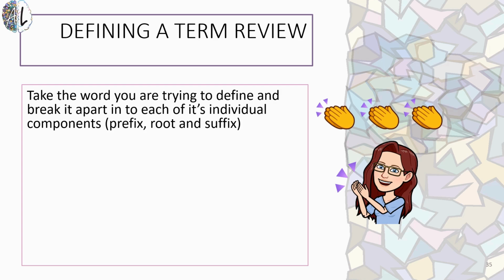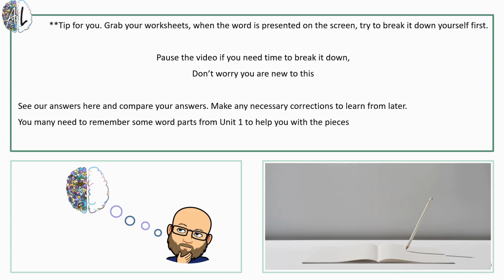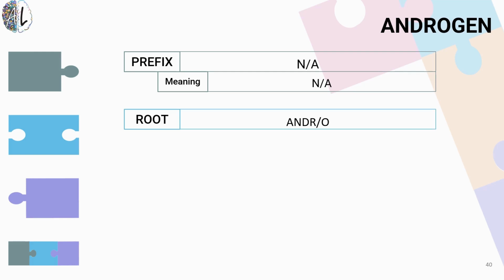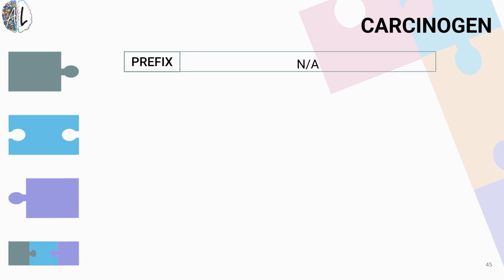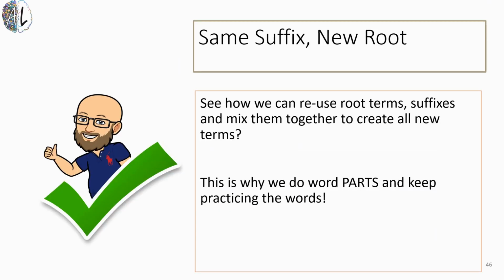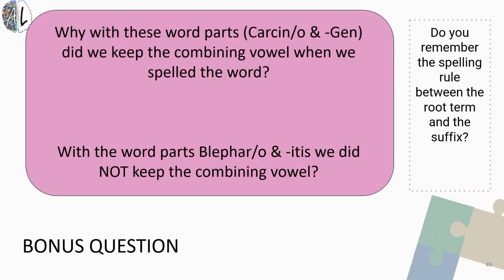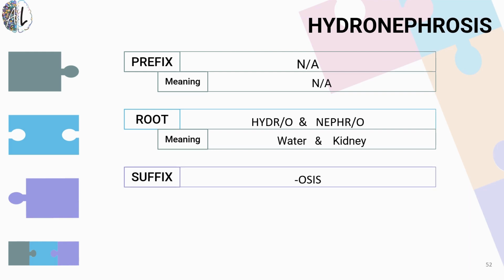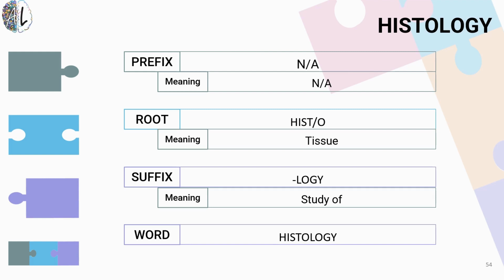Unlocking Medical Terminology: How to Define Medical Terms | Unit 2, Vid 4| Active Learning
Ready to dive deep into defining medical terms? In this video, we'll break down the process step by step, helping you understand how to dissect and define complex medical terminology like a pro. Whether you're studying for exams or enhancing your medical vocabulary, mastering the art of defining medical terms is essential for success in healthcare.

🔑 Key Learning Points:

Breaking Down Terms: Learn how to identify prefixes, roots, and suffixes in medical terms, breaking them into their individual components for easier understanding.

Defining Word Parts: Explore the meanings of prefixes, roots, and suffixes separately, building a strong foundation of knowledge for defining full medical terms.

Constructing Definitions: Understand the importance of starting definitions with the meaning of the suffix, followed by the meanings of the root terms, ensuring accurate and comprehensive definitions.

Spelling Rules: Review spelling rules related to combining vowels, ensuring correct spelling when constructing medical terms.

Practice Makes Perfect: Engage in interactive learning by attempting to define medical terms yourself before checking the answers, allowing for self-correction and deeper understanding.
Utilizing Word Lists: Make use of provided word lists and worksheets to reinforce learning and practice defining medical terms effectively.

🩺 Why Define Medical Terms Matters: Building proficiency in defining medical terms lays the groundwork for effective communication in the healthcare field, enabling healthcare professionals to accurately describe conditions, procedures, and patient symptoms.

💡 Empower Your Medical Terminology Skills: Elevate your understanding of medical terminology by mastering the process of defining medical terms. With practice and dedication, you'll enhance your ability to decode complex terminology and excel in your healthcare studies and career.

📚 Join the Active Learning Community: Subscribe to our channel for more educational content, study guides, and resources designed to support your journey in mastering medical terminology and succeeding in the healthcare field.